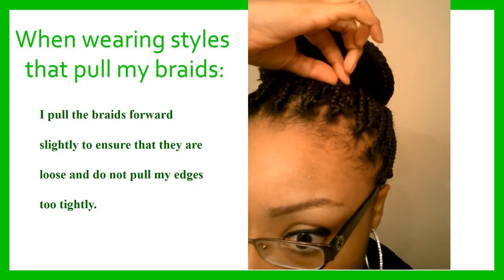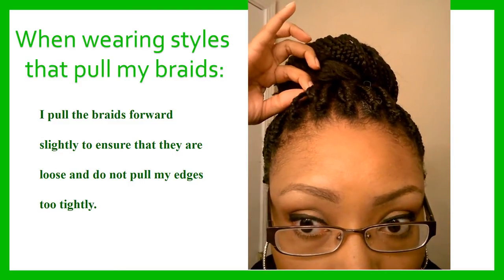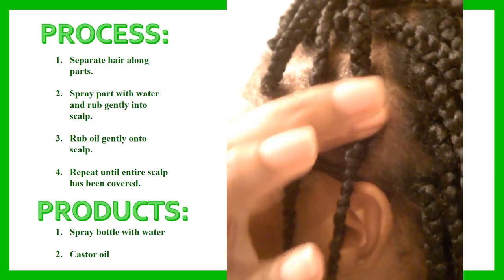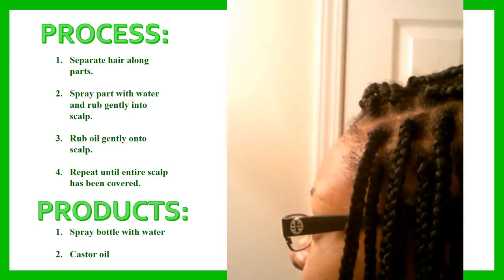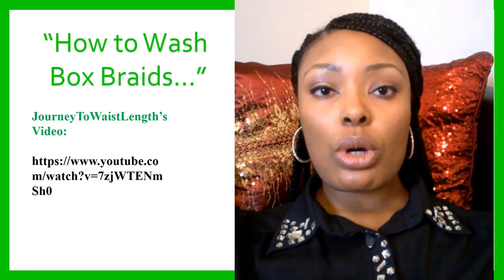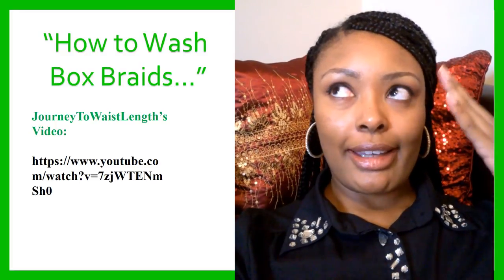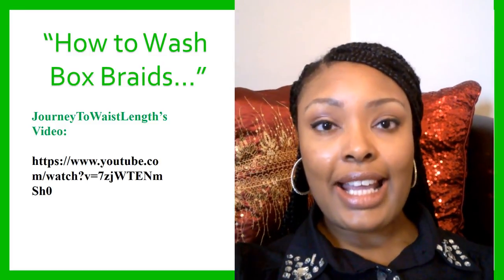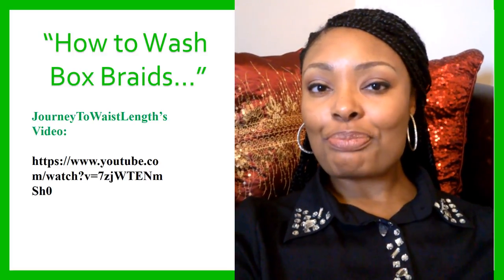BOX BRAIDS- 5 Tips of How I Protect My Edges & Keep My Hair and Scalp Clean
Hello!  In this video, I share 5 tips with you of how I protect my edges and cleanse my scalp while I'm wearing box braids!

Hair Type:  4b (mostly)

Prov. 4:7